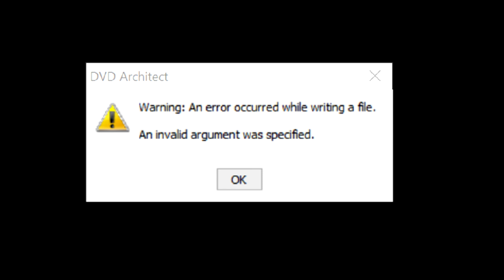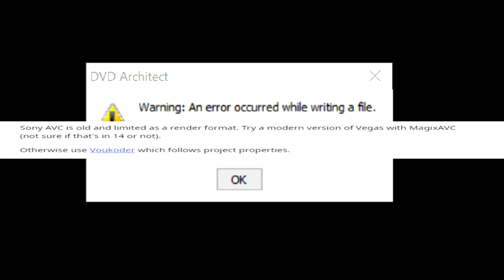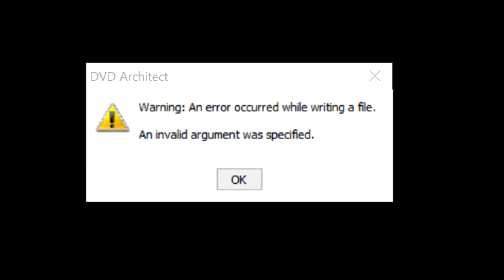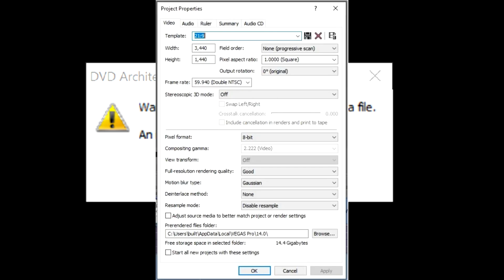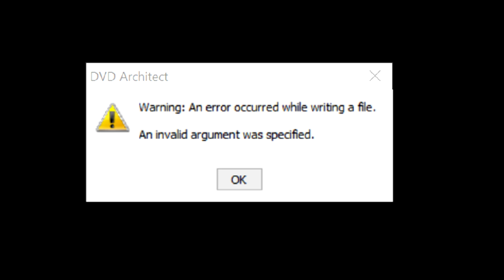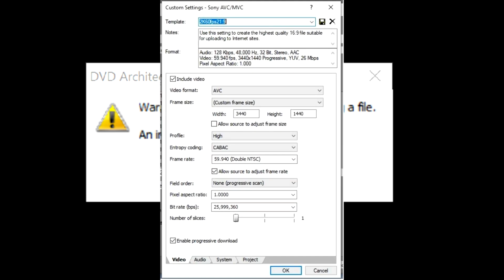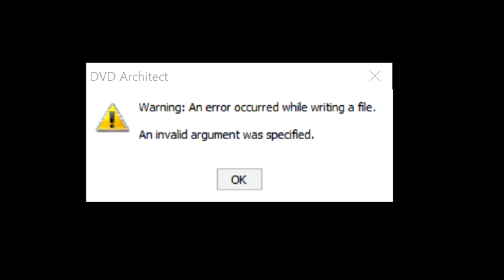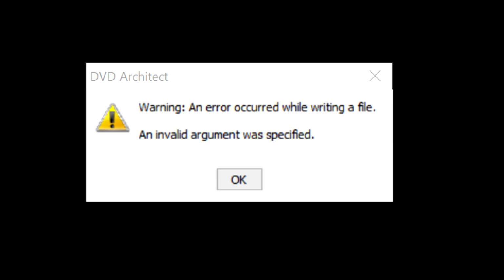Vegas Pro 14 'invalid argument was specified' (100% Fix)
Connect With TDanceTV2

Amazon wishlist: